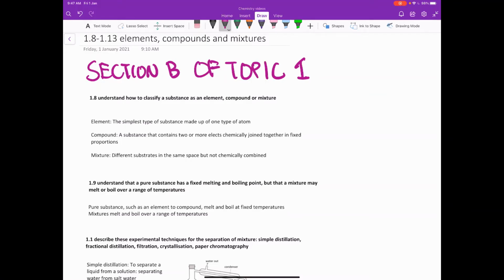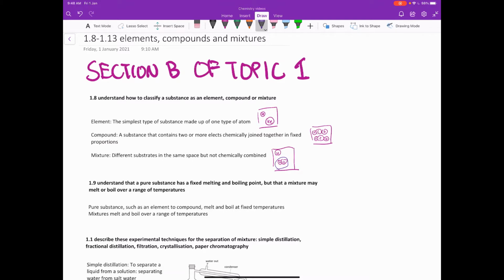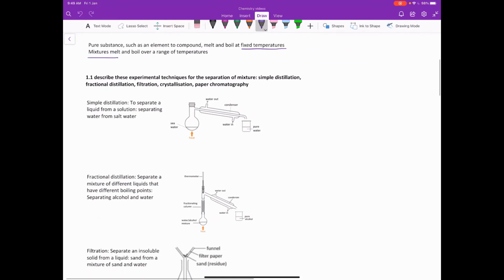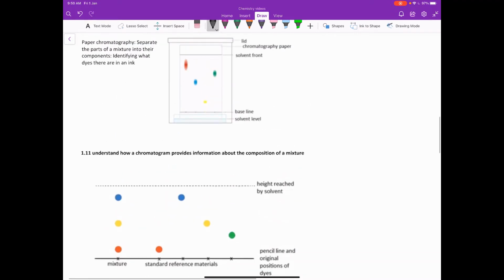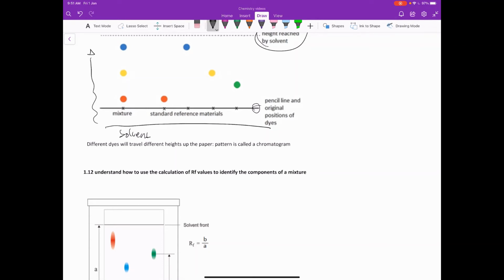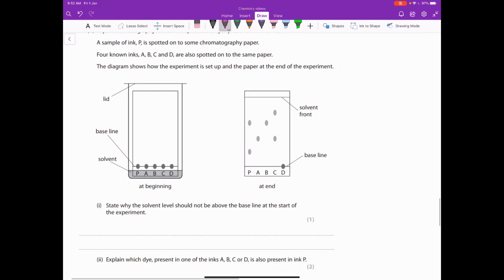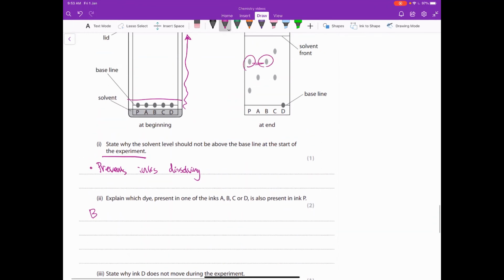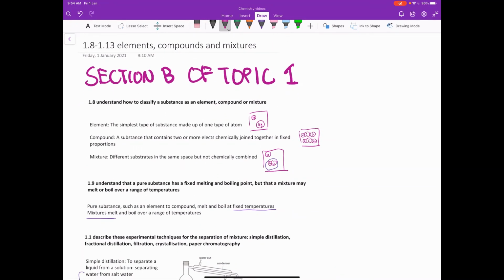ELEMENTS, COMPOUNDS AND MIXTURES - EDEXCEL IGCSE 9-1 CHEMISTRY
In this video, we will be reviewing the syllabus statements 1.8 to 1.13 relating to elements, compounds and mixtures which covers Section 1B of the Edexcel IGCSE 9-1 Chemistry course.